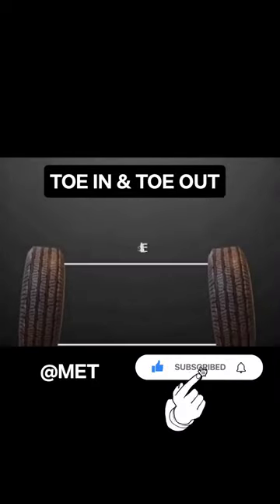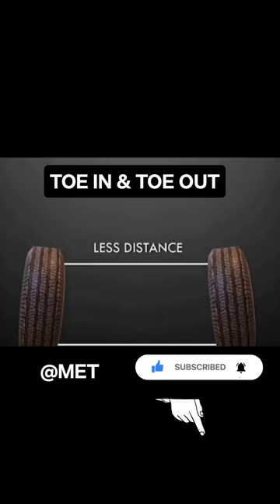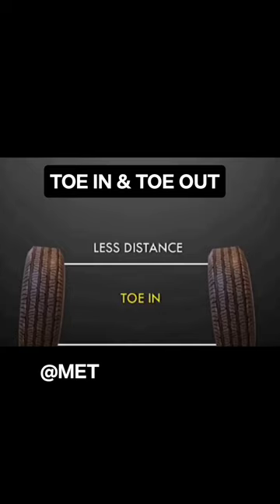Toe In & Toe out | Car wheel alignment kya hai